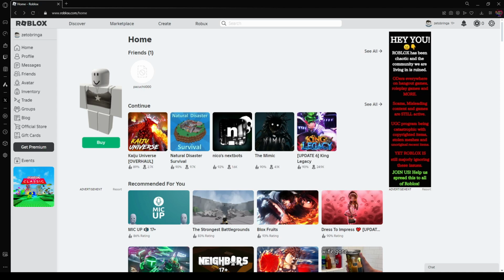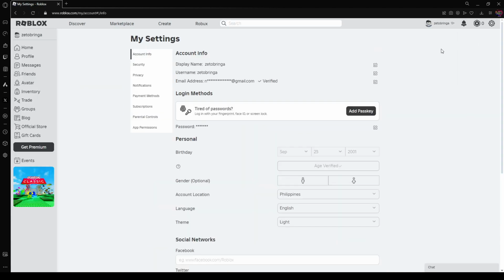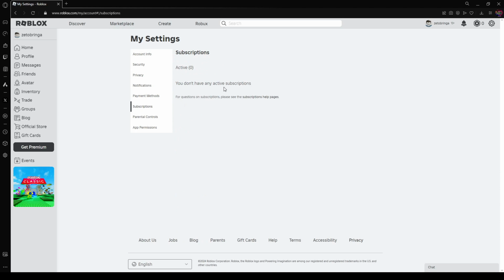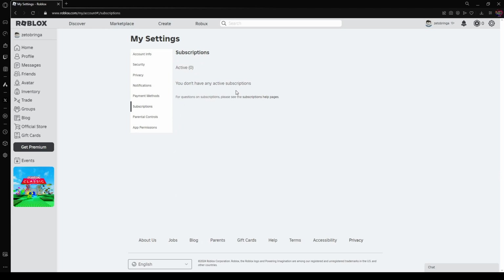How To Cancel Premium Subscription Roblox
If you got a premium subscription on Roblox you will get a monthly amount of Robux and other Premium features. However if you wish to stop the monthly Roblox Premium subscription, we can guide you step by step in this video, in order to cancel your Roblox Premium subscription.